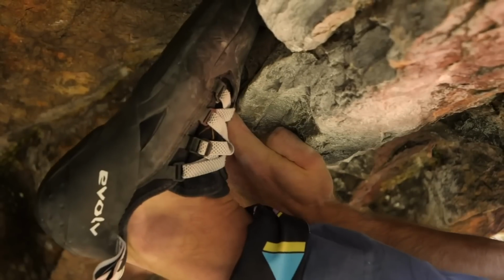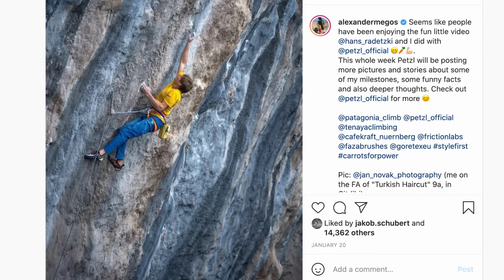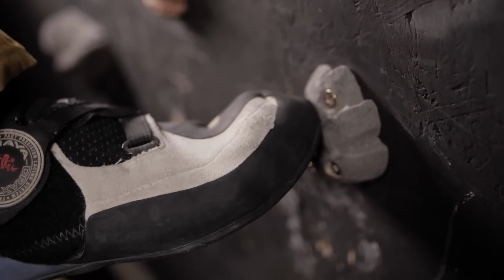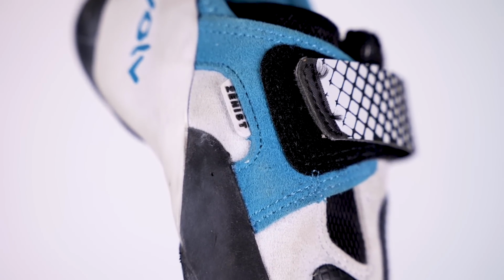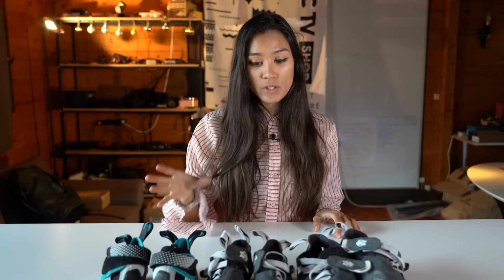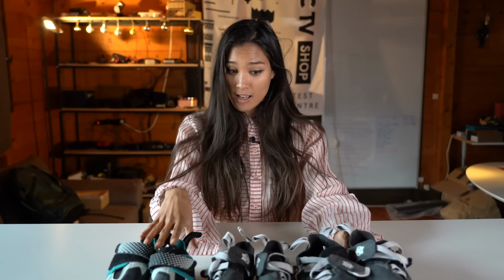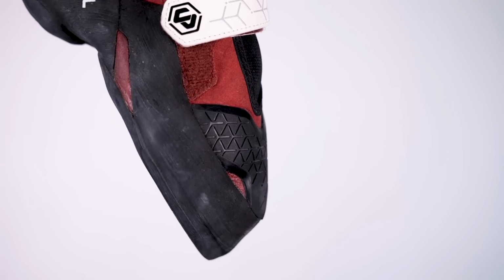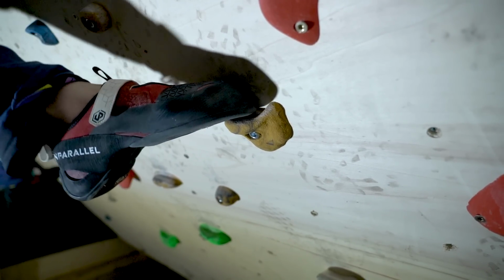Evolv, Tenaya & Unparallel Climbing Shoe Sizes | Climbing Daily Ep.1792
We continue our series looking at how to get the correct size climbing shoes. Today we look at Evolv, Tenaya and Unparallel shoes. From a performance fit, to something more comfortable, we find the correct sizes for you.